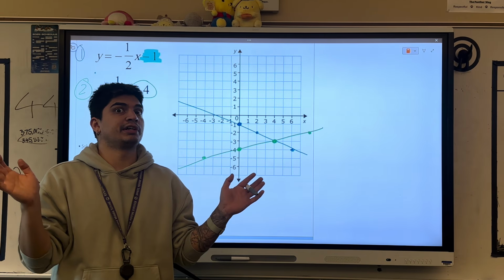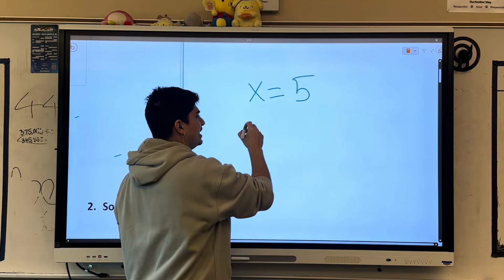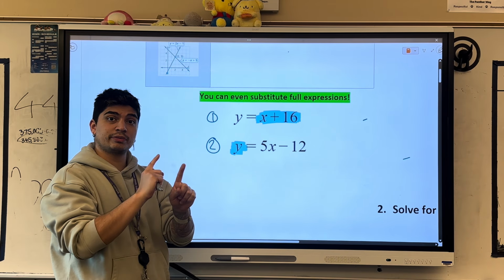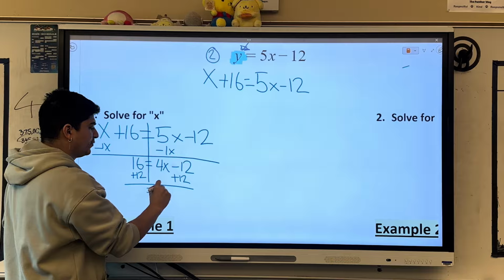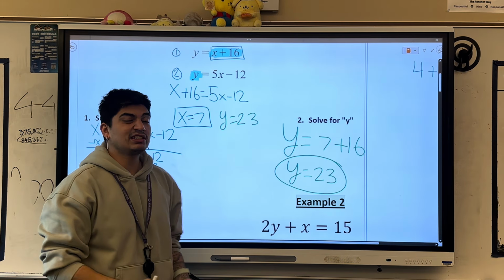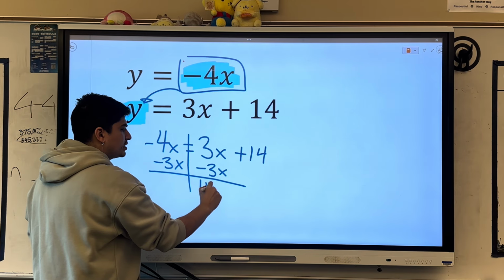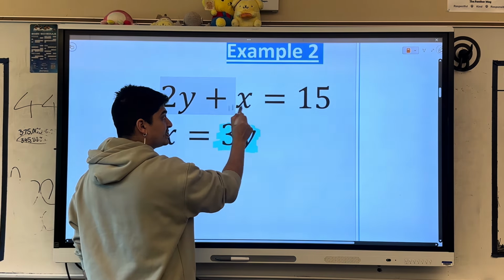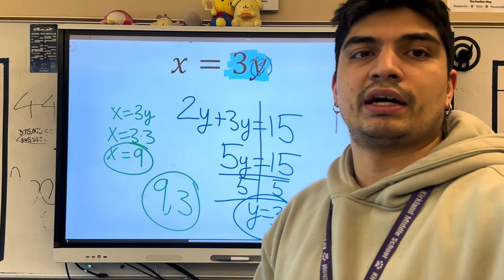System of Equations SUBSTITUTION (7th)